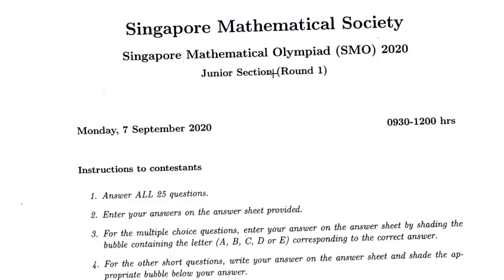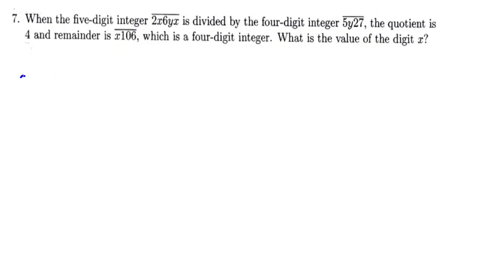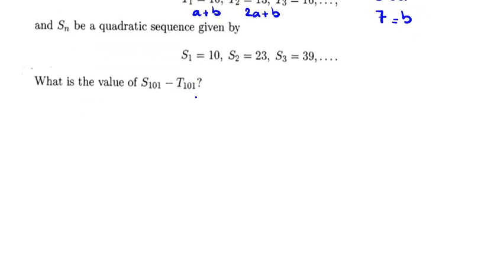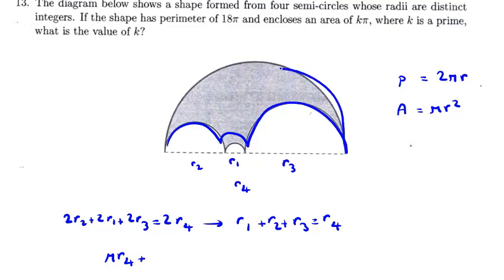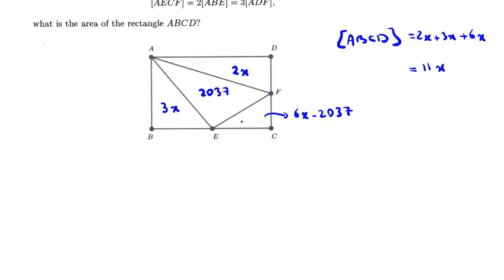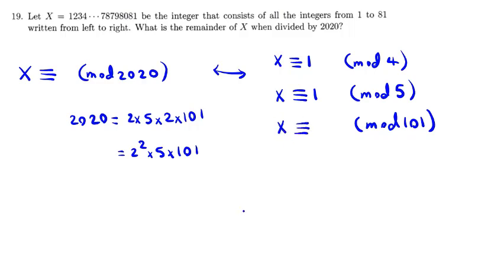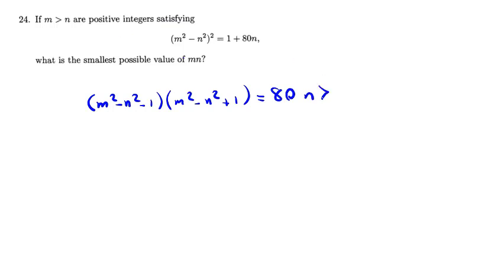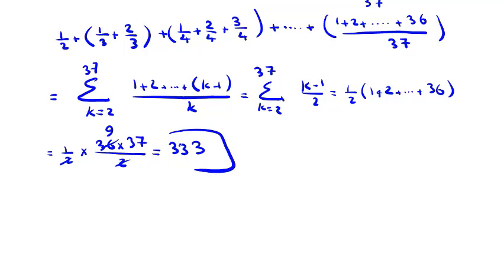SMO 2020 Junior Section Round 1 Solutions Singapore Mathematical Olympiad Answers Problem Math Maths